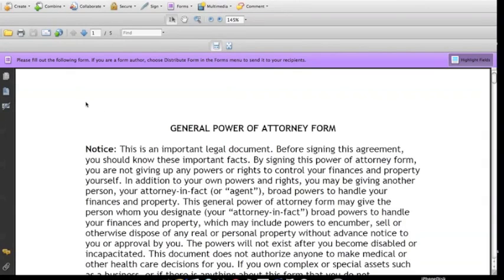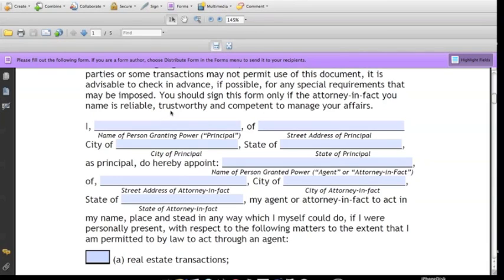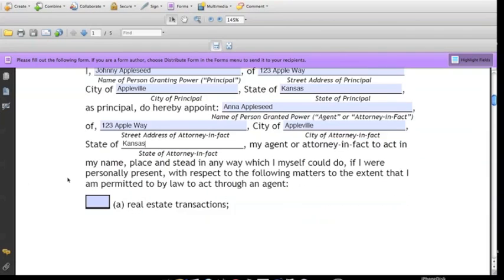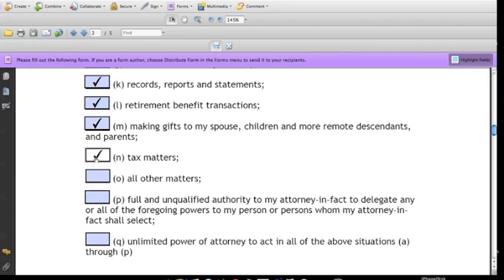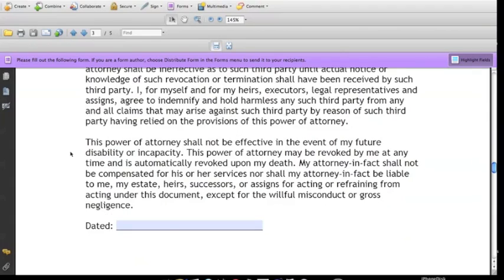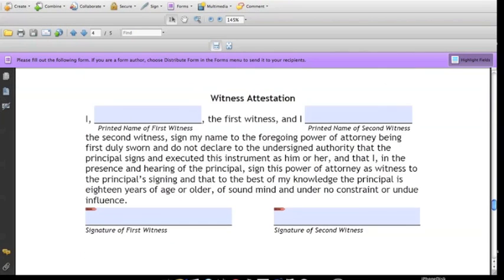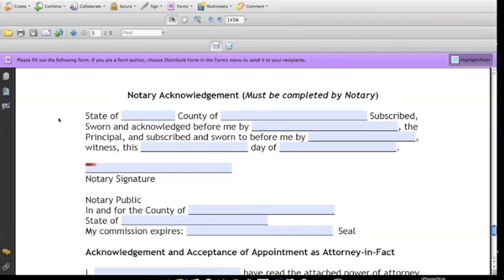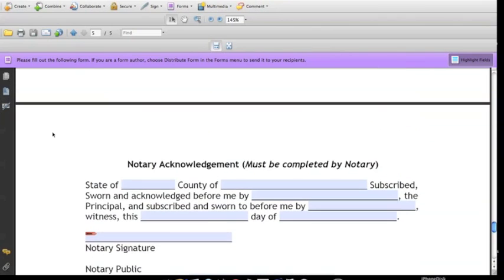How to Fill Out General Power of Attorney Form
A Legal Document that allows a person (commonly known as the "Principal") to allow any person of their choosing (commonly known as the "Agent") to represent their best interests in any FINANCIAL MATTER legal under the State where the representation is taking place. The General Power of Attorney Form is much like the Durable except for the fact that if the Principal becomes in a mental state of mind where they cannot think for them self, the form becomes VOID IMMEDIATELY. The determination if someone is able to make decisions on their own is decided by a licensed medical physician.

The General Power of Attorney Form is widely used among business partners, spouses, and between trusted individuals in the event that they cannot participate in necessary financial duties.

Examples include: Military Service Men and Women, Jail, Being Out-of-Town, Hospitalization

If you or a loved one are in the position where you need someone to act for you because of the risk of Alzheimer's Disease, Dementia, or any other mental illness that could impair the Principal's clear thinking, the Durable Power of Attorney Form is highly recommended.